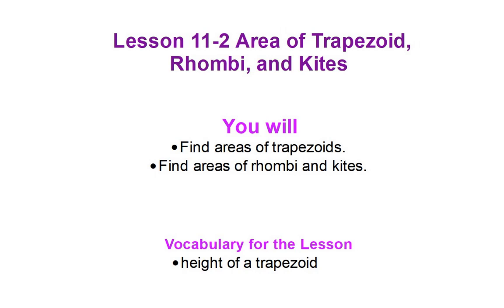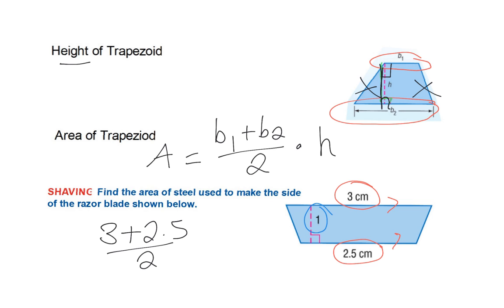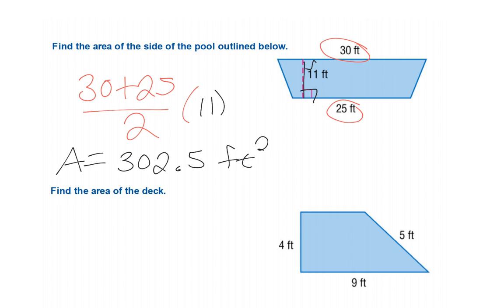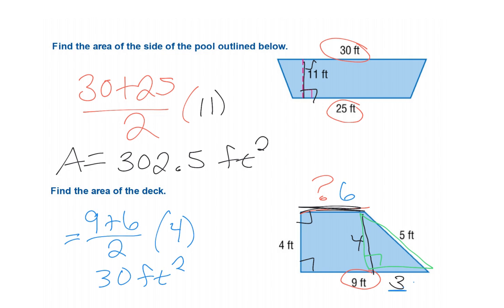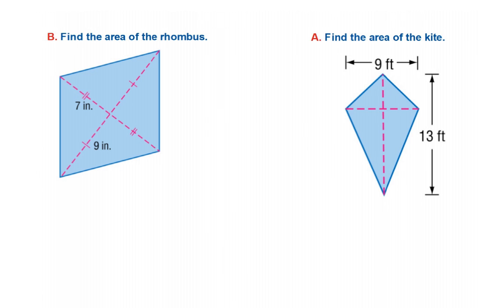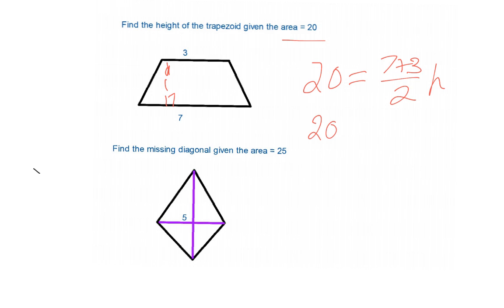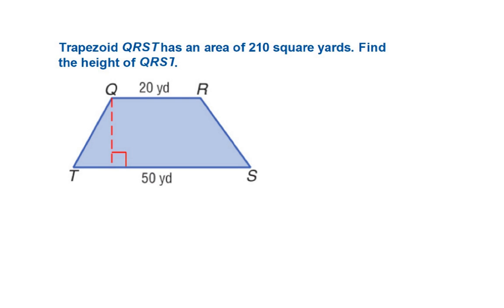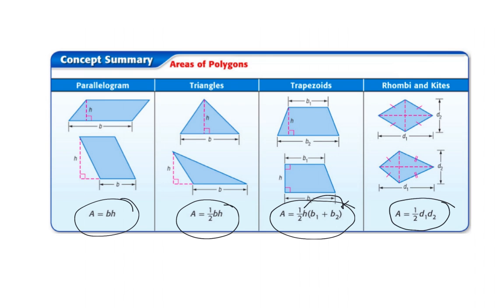11.2 ixl geometry